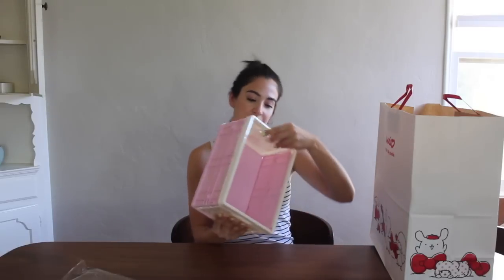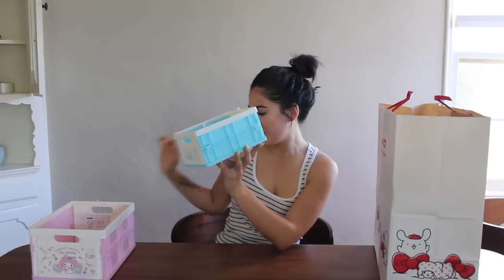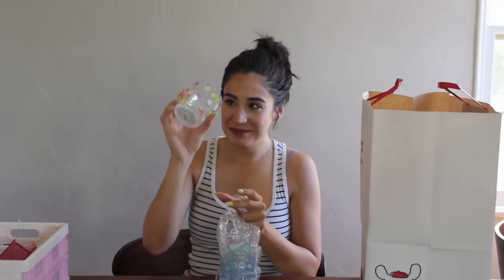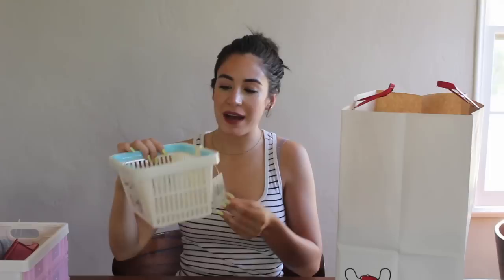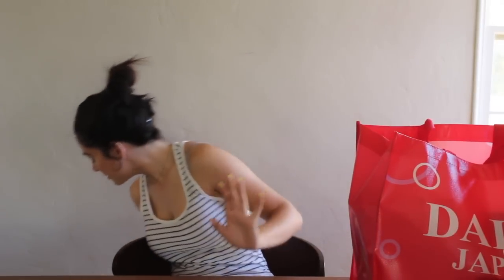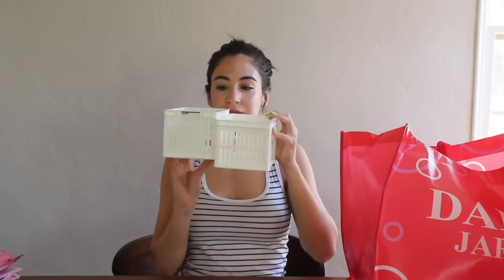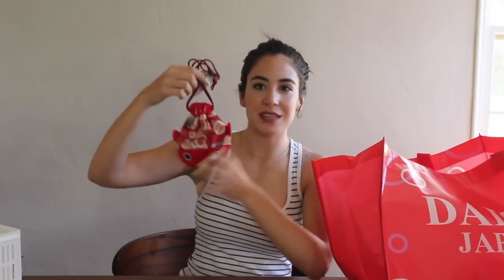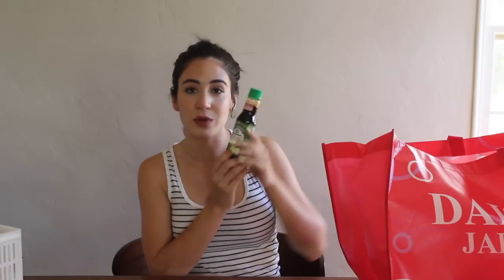HUGE Daiso Japan & Sanrio HAUL For My New Apartment!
DISCOUNTS/LINKS to My Fave Stores and Products:

Sell/Trade Your Clothes, Household Items, Plants, etc.
Be more sustainable with the Bunz app